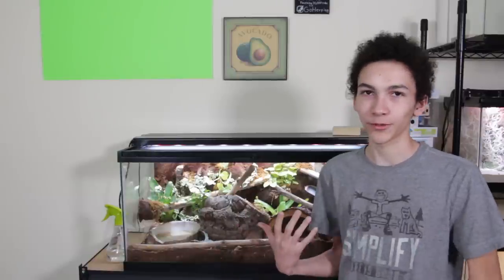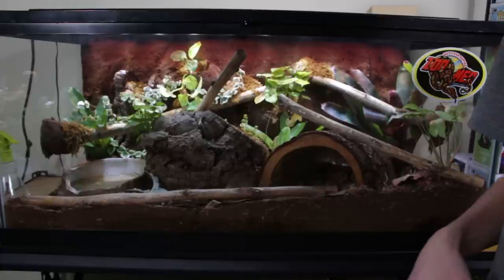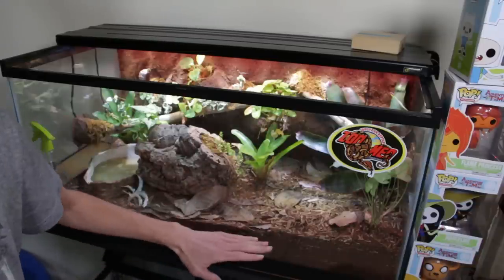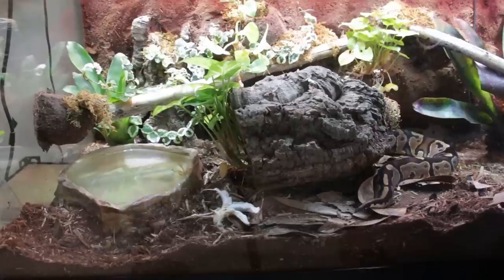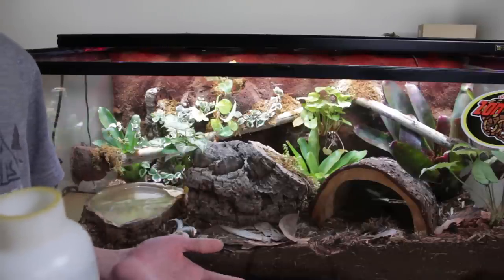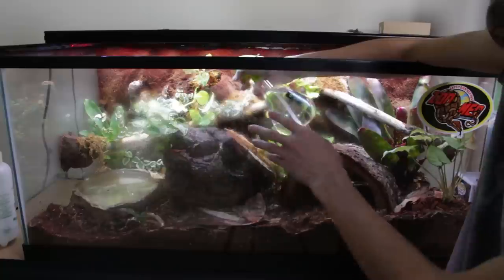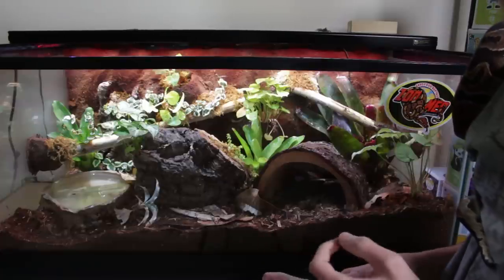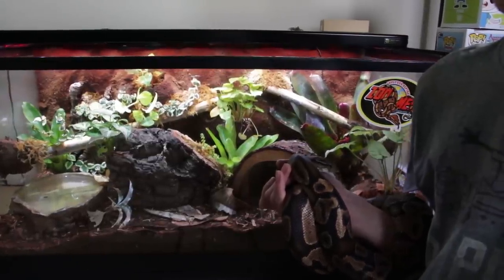How I clean my Bioactive Vivarium / Terrarium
A lot of ask you how exactly I clean the bioactive ball python vivarium, so here it is! Maintenance is rather simple to keep the terrarium clean and the snake happy.

Ok so I said I would link both the water spray bottle and the stain remover and they're out of STOCK. Well, I'll link the spray in case it comes back

You can create your own spray with a water/vinegar mix to remove stains though.

THANK YOU, TOP PATRONS.
Erin
Hank B
Joeeyy
Mac
Madolania DiPerna
Melody Arzola
Noah's Ark Exotics
Emily Green
Kaylee Baker
Kenne Cleghorn
Captain